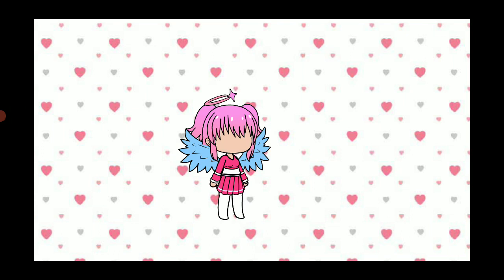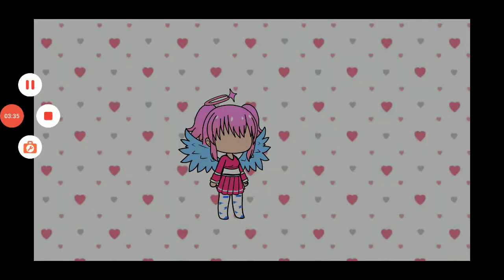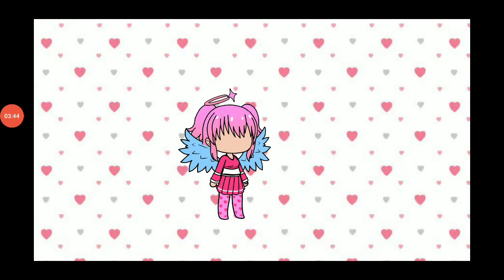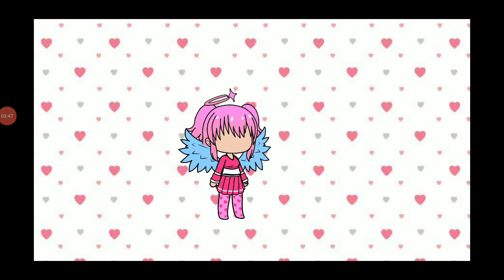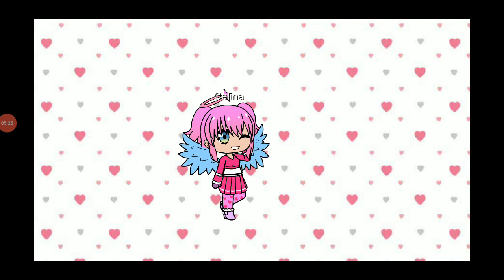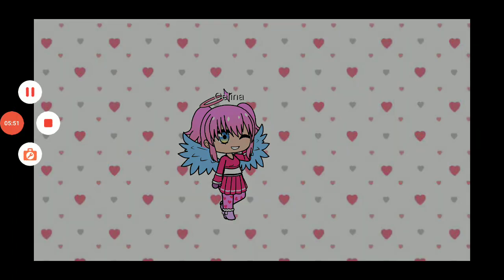Angel OC challenge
good luck on the challenge